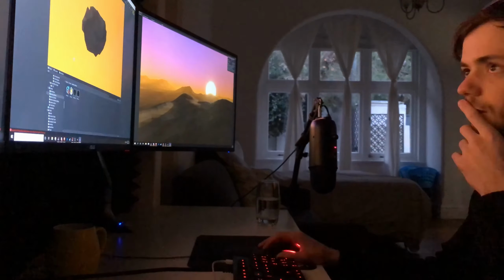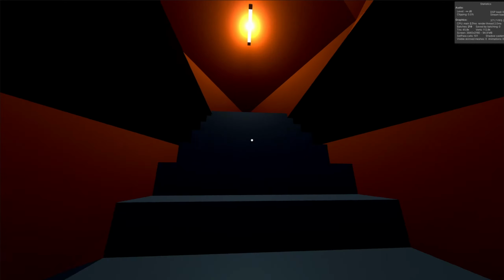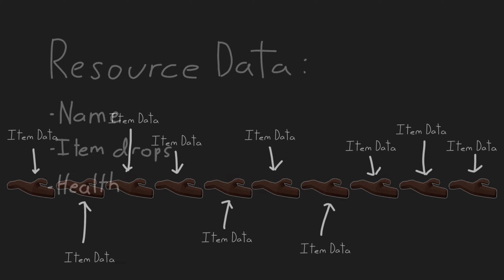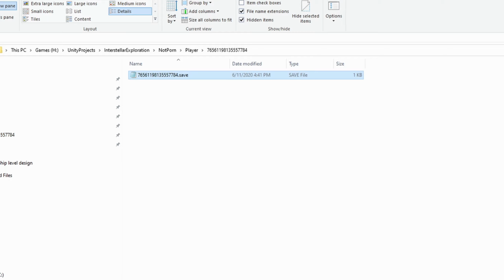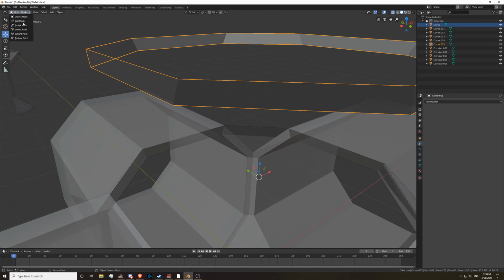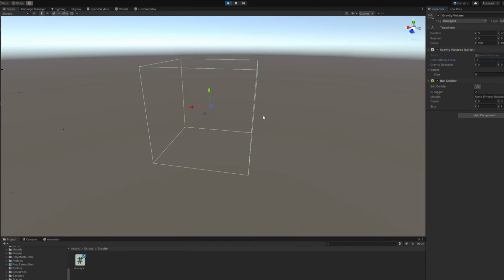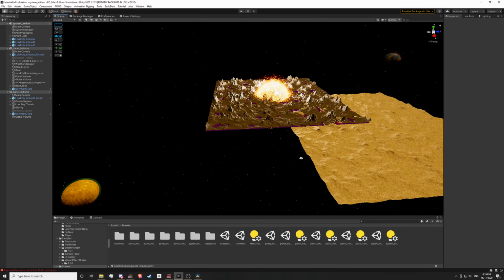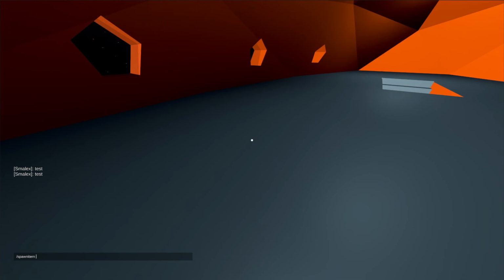Save Data and Networking - Devlog #3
Pretty short this time. Next devlog will be more in-depth.

Chapters:
00:00 Intro
00:16 A little bit of refactoring
01:41 Saving stuff
02:23 Ship tile-set
02:50 Gravity volumes
03:27 Networking